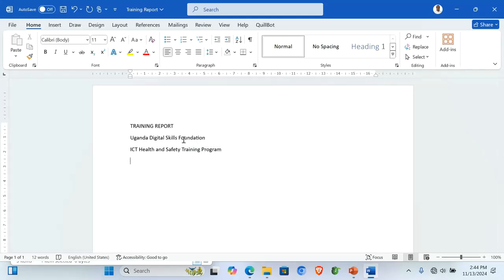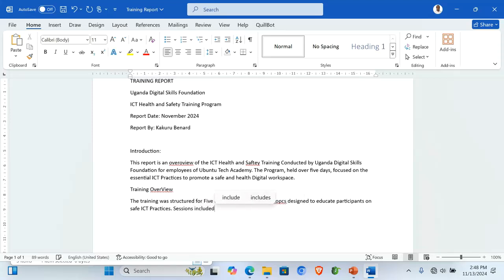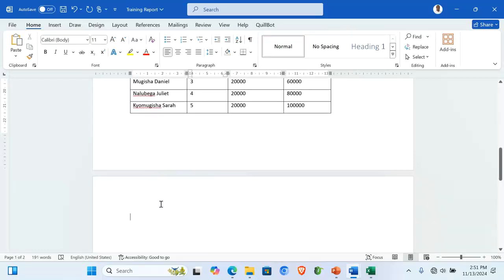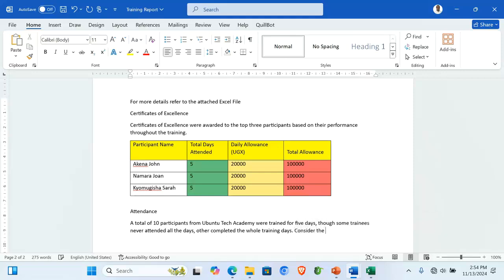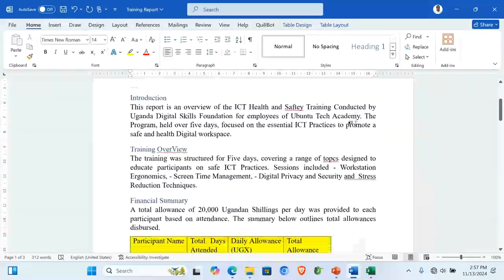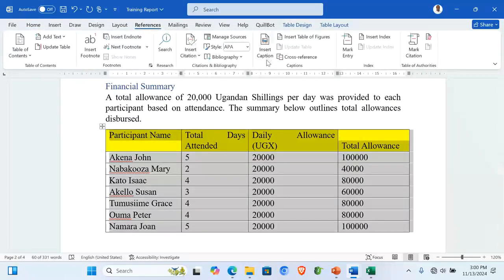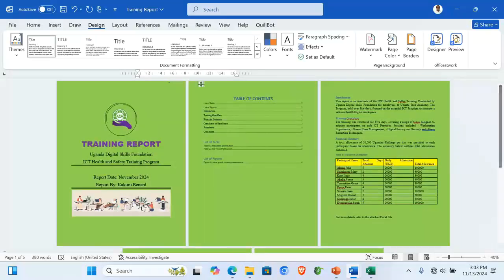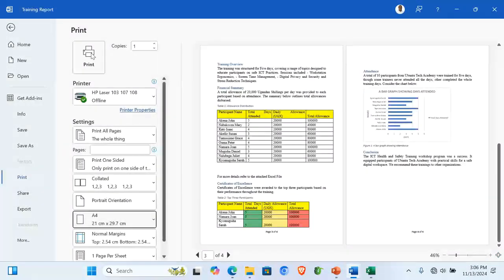How to Write a Standard Report in ICT ITEM 1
Steps on How to Write a Standard Report in ICT ITEM 1